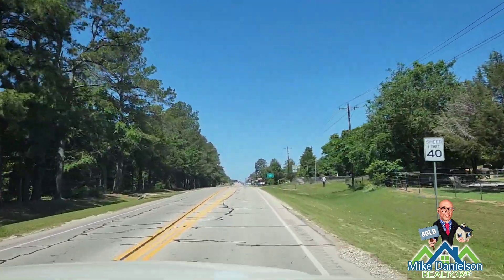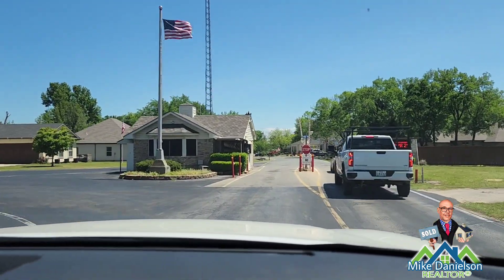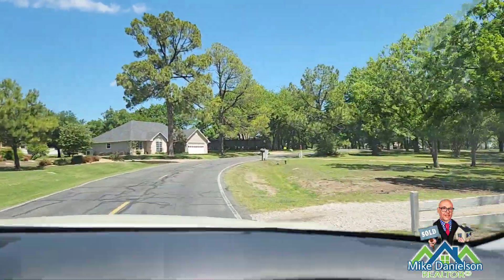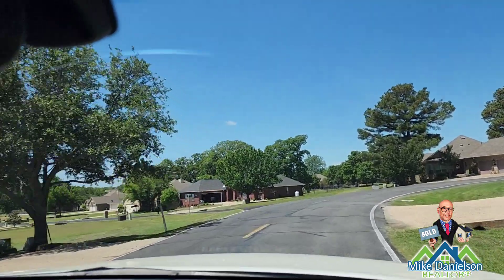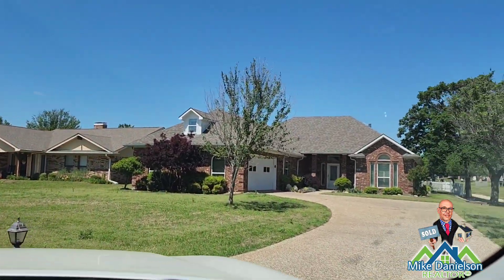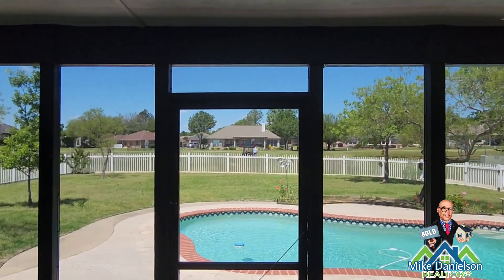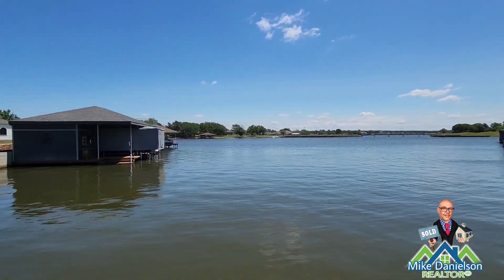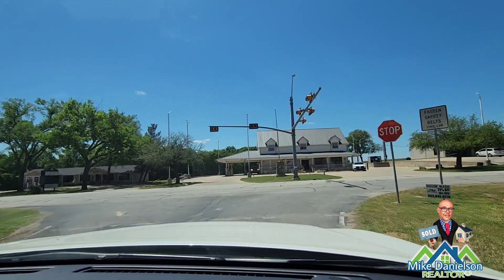113 Cocopa: Home Tour for Brian & Patty Cummins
I did a full home tour as well as a brief tour of the city of Lake Kiowa itself, to give you an idea of how the area looks. Hope it helps!